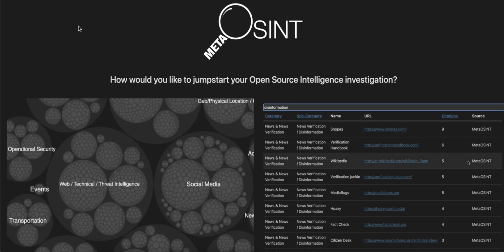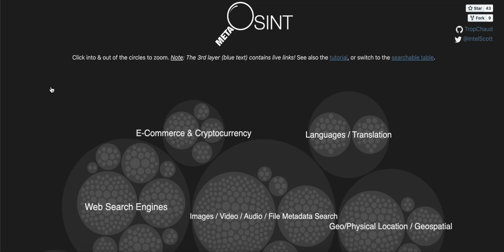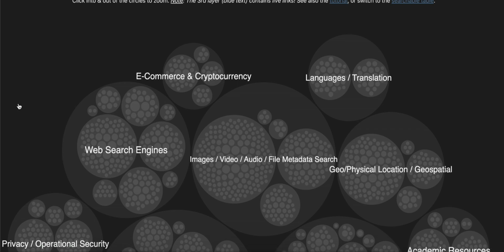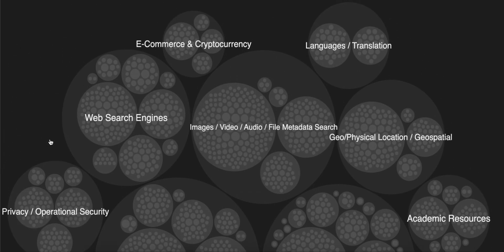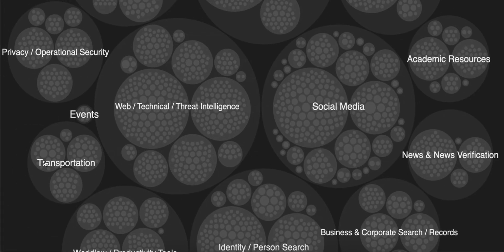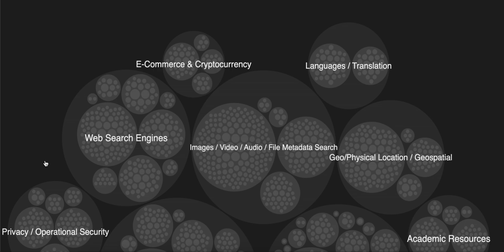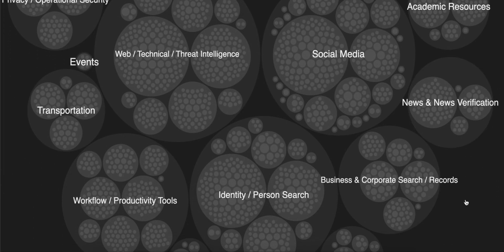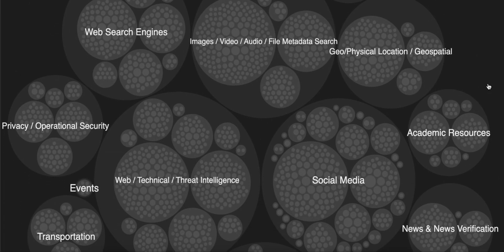MetaOSINT | Jumpstart Open Source Intelligence Investigations | Interactive Visualization Tutorial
MetaOSINT is a free and openly available aggregation of "top" tools & resources intended to help jumpstart OSINT investigations.

MetaOSINT enables open source intelligence ("OSINT") practitioners to jumpstart their investigations by quickly identifying relevant, publicly-available tools and resources, saving valuable time during investigations, research, and analysis. This tutorial walks through one of MetaOSINT's key features, an interactive visualization of the 5,700+ resources covered by the tool.